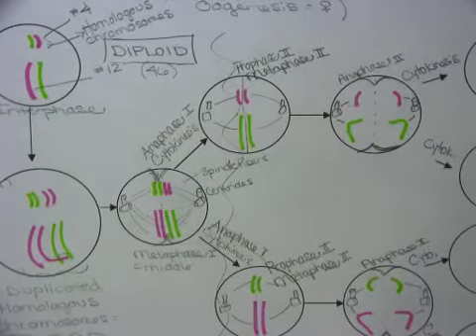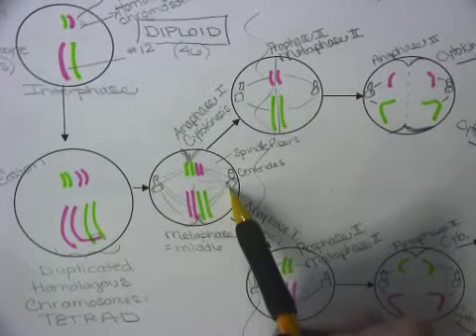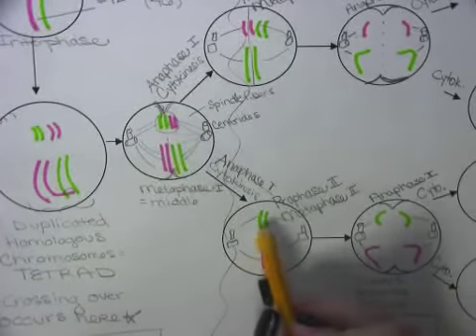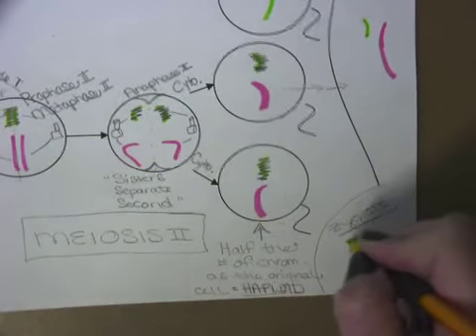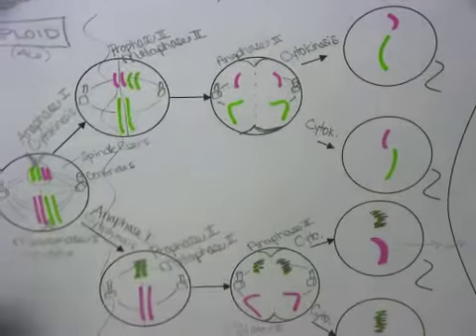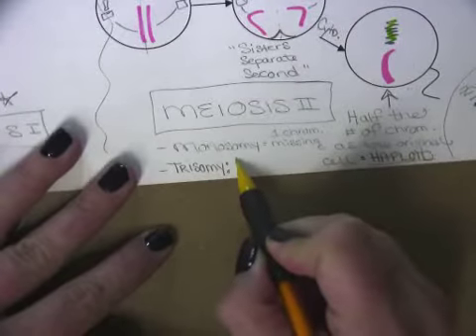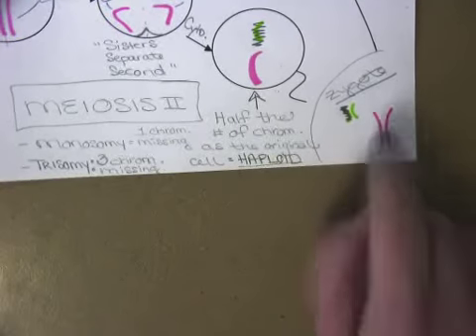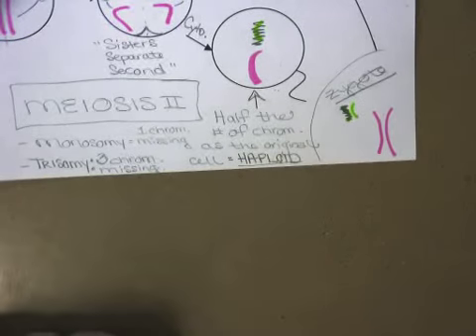Meiosis Lecture 3